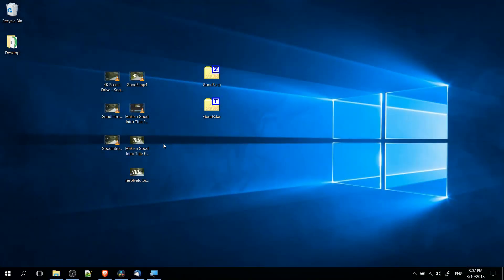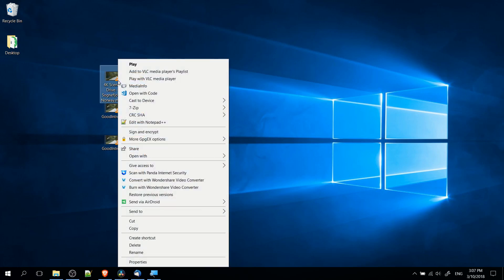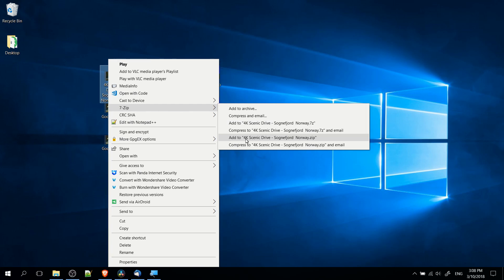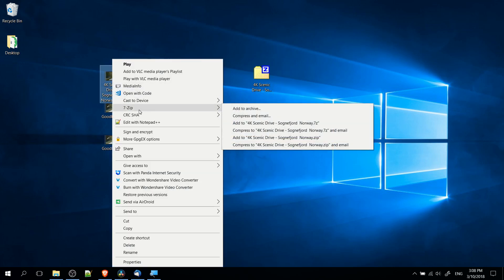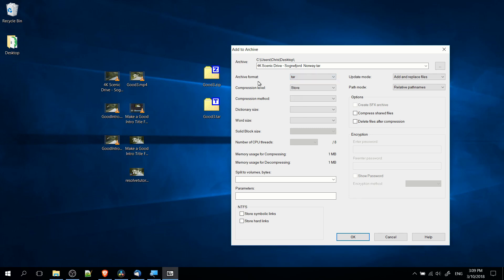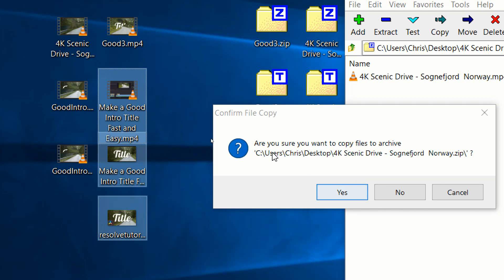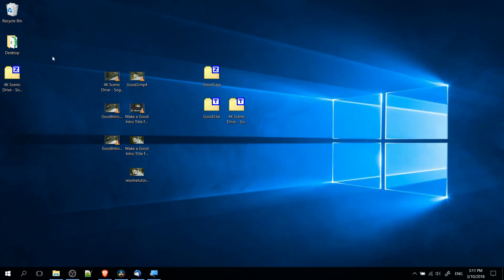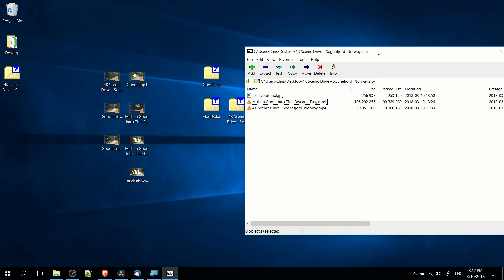Create and Edit ZIP TAR File Archives || 7-ZIP [Free Tool] Tutorial for Beginners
Showing you how you can make a file archive for yourself. Put multiple files into one compressed ZIP / TAR / 7Z File with ease. 7-Zip is a free tool available at 7-zip.org.

Bitcoin: 17Pn5PifFmRkHRAqCZQAom1ZjCiSf7qJjJ
Ethereum: 0x6f2781F382952c8caCDbE99C46F07c265ab59627